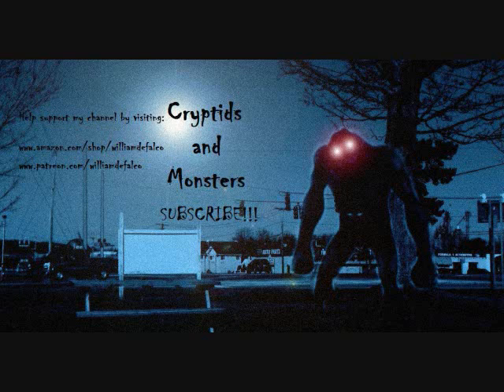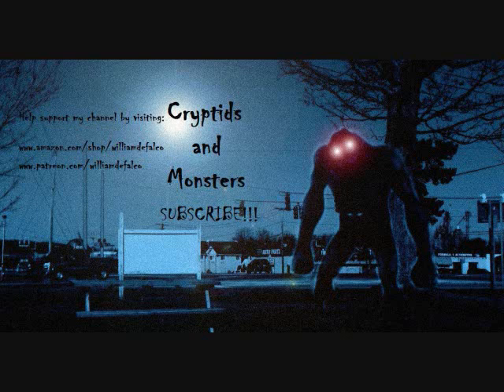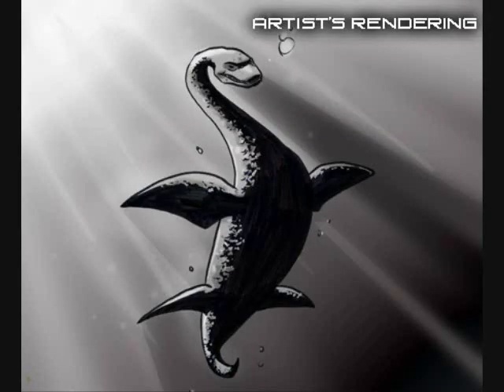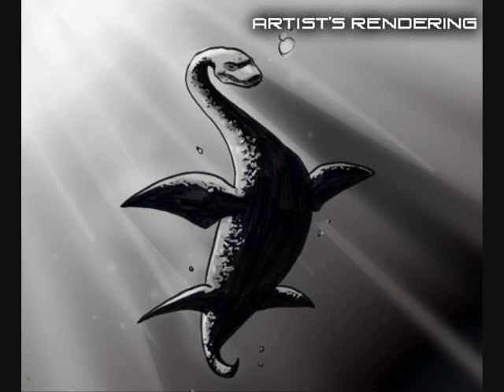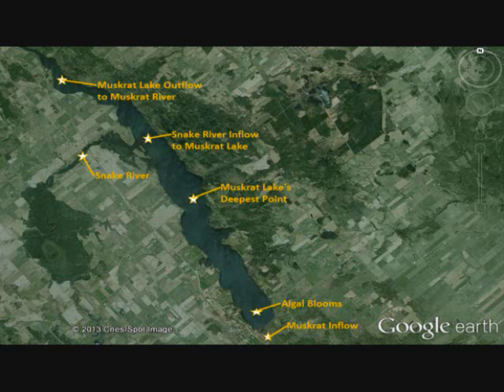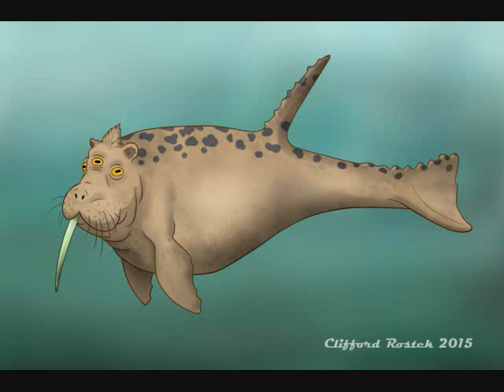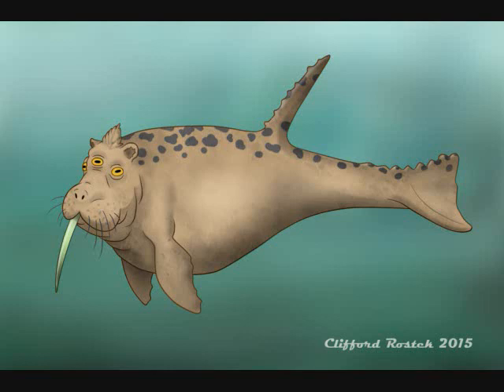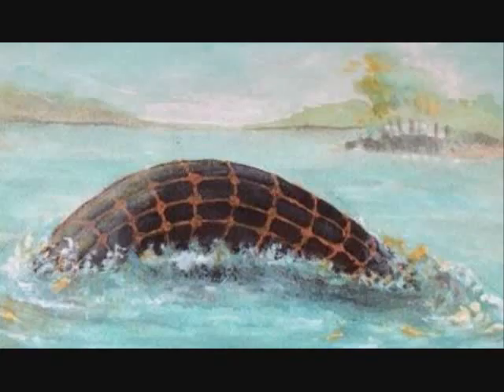Cryptids and Monsters (CRYPTID OF THE WEEK): Mussie, the Loch-Ness cryptid of Muskrat Lake